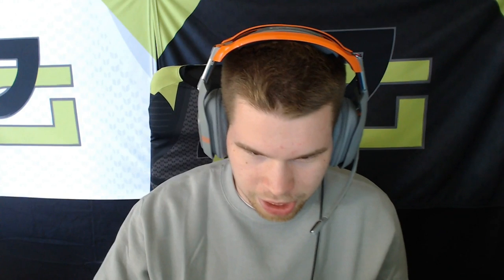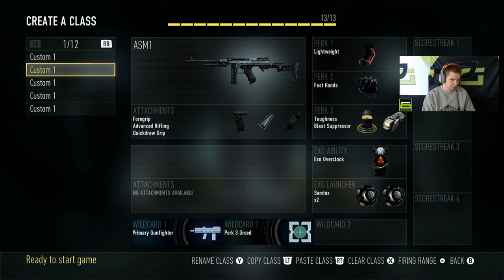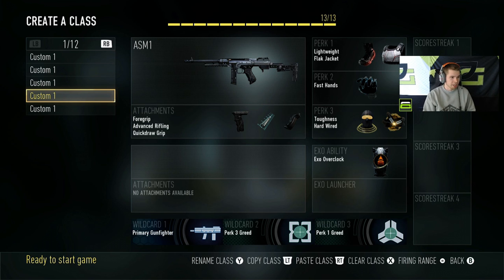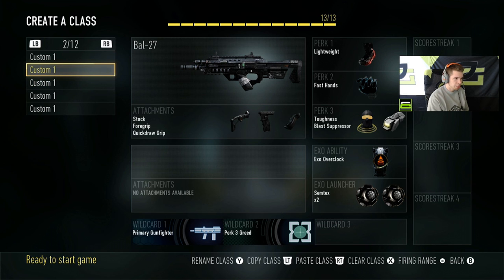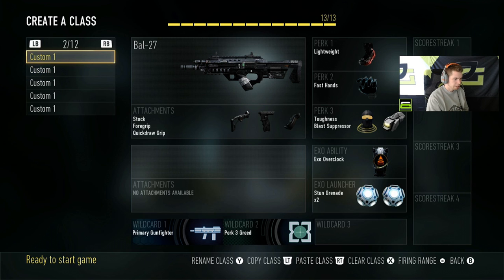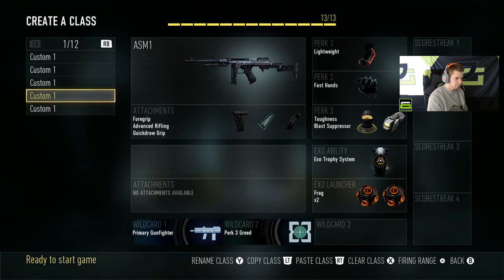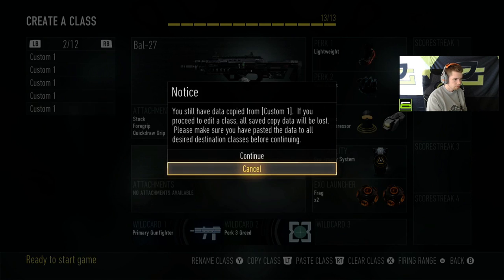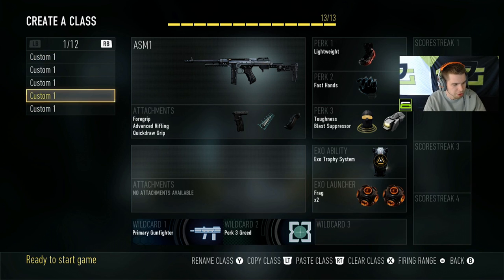Updated Class Setups 6/1/15!